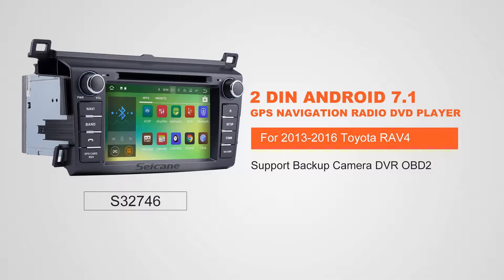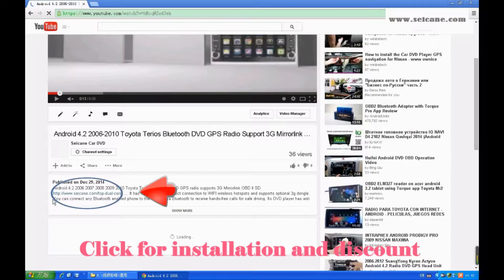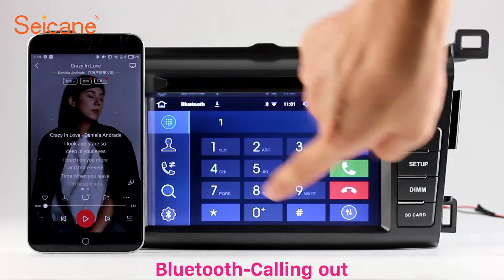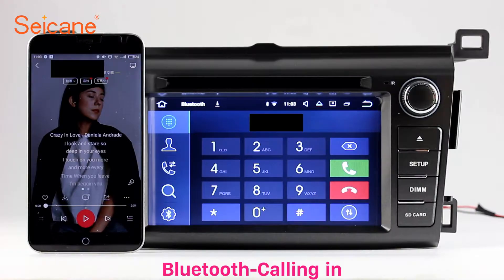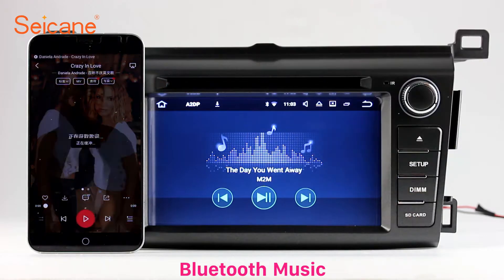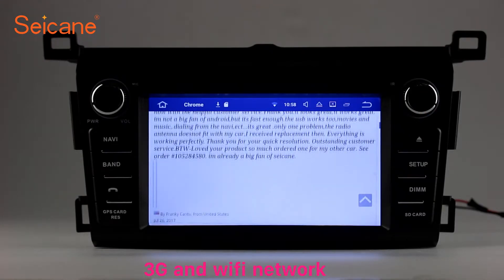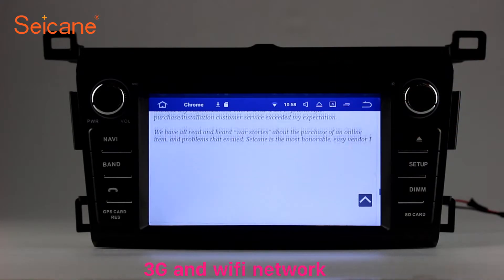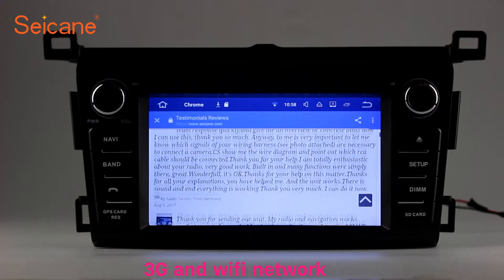Android 7.1 2013-2016 Toyota RAV4 CD Radio GPS Head unit with DVD 3G 4G WIFI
Multifunctional Android 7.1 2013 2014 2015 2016 Toyota RAV4 CD Radio GPS Head unit with DVD 3G 4G WIFI. More about installation and wiring diagram Send a picture of your car's dashboard with the year and model enclosed to our now, and our pre-sale service team will check if this system work with your car. Wish you like it.